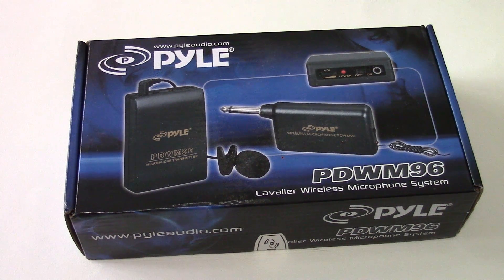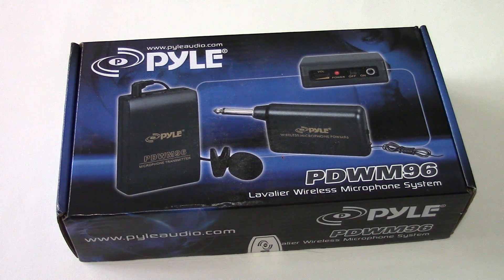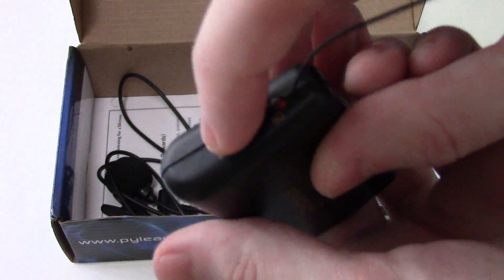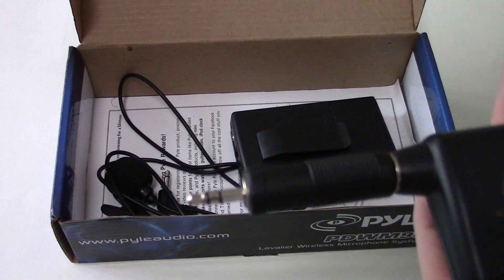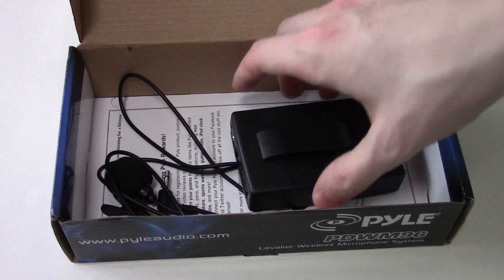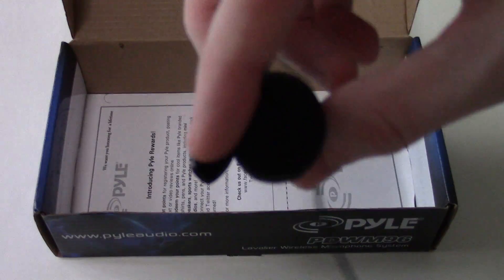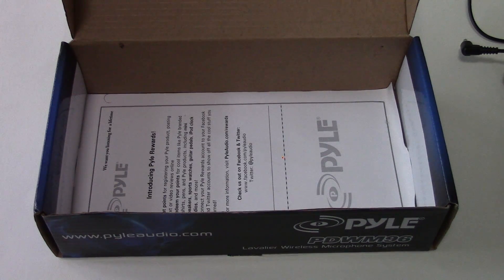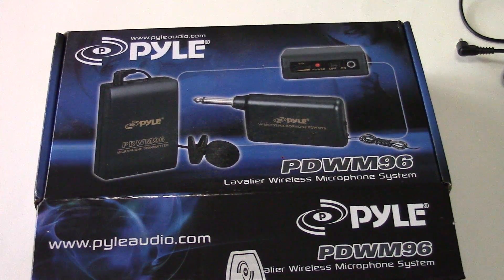Pyle PDWM96 Lavailer Wireless Microphone System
. If you produce videos for YouTube or have a PA setup, you might want to look into a wireless microphone system. Pyle's PDWM96 provides you with a wearable lapel microphone that connects to a wireless transmitter powered by a 9 volt battery. The receiver powered by a single AA battery then gets the signal providing a wireless audio setup. One thing to note is the receiver uses a 1/4" audio connector (common on professional audio equipment). Most consumer devices use the smaller 3.5mm jack which means you'll need to get a 3.5mm to 1/4" adapter to use it in such devices. _